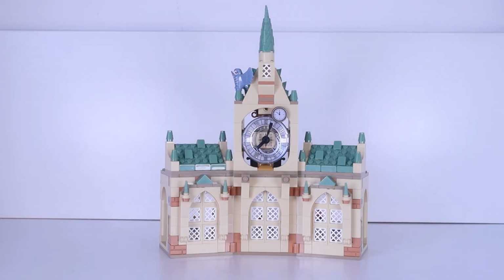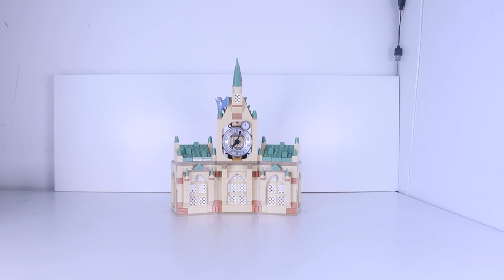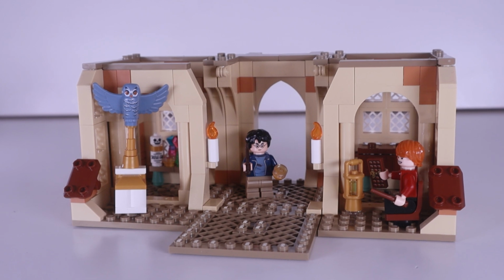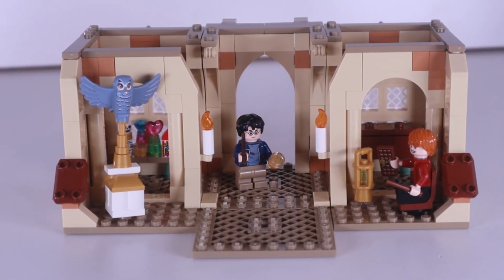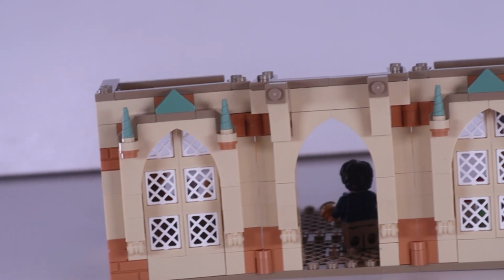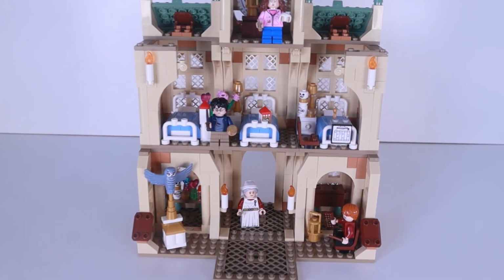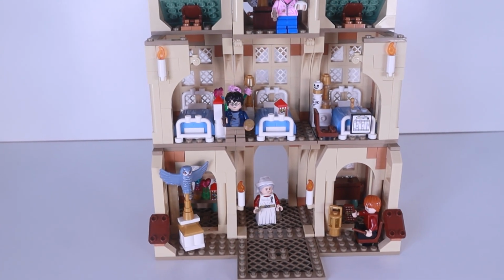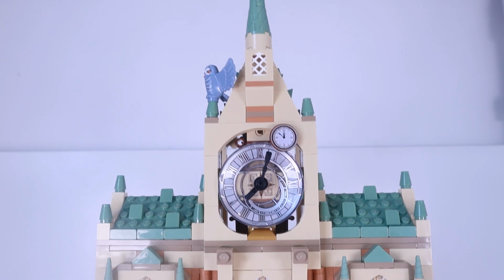UPGRADING The LEGO Harry Potter CLOCKTOWER Set!!!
Upgrading the LEGO Harry Potter Clocktower set Video!

Welcome to my hundred and fifty-fourth YouTube video where I upgrade my 2022 LEGO Harry Potter Hospital Wing Clocktower set with a MOC Expansion!

Become a MEMBER of the TopicBricks community...

Socials...